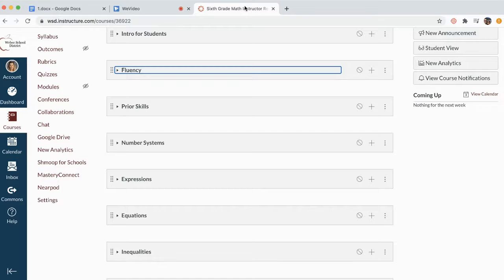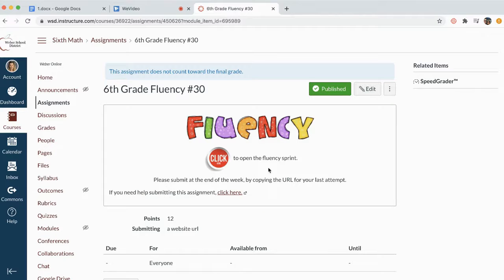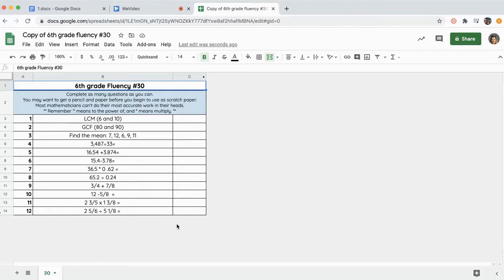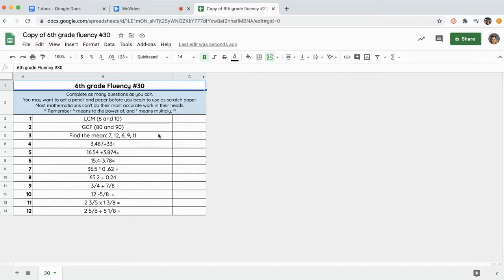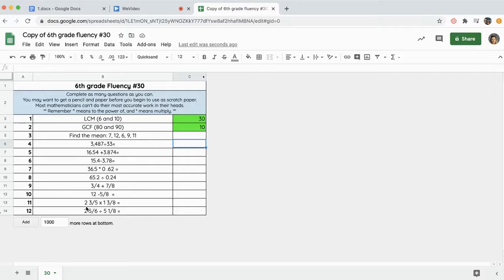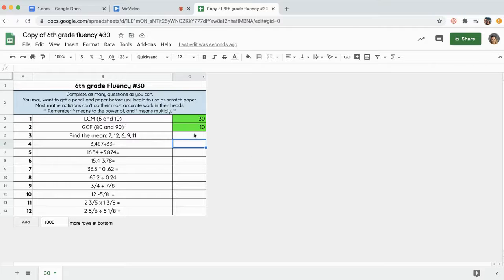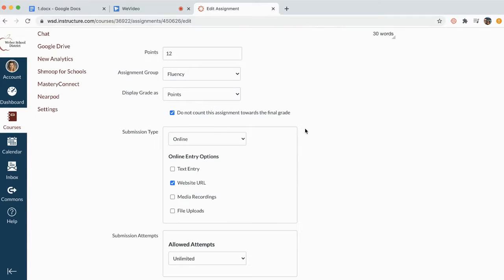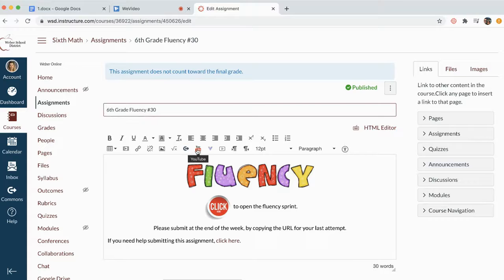Fluency How to